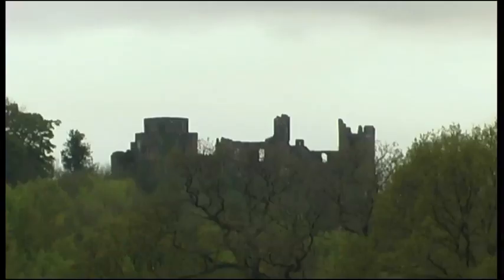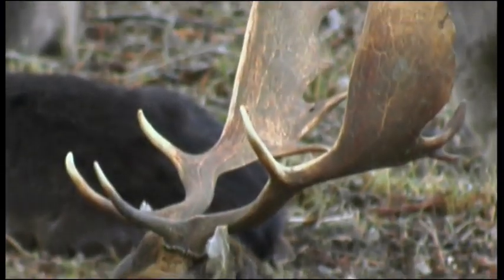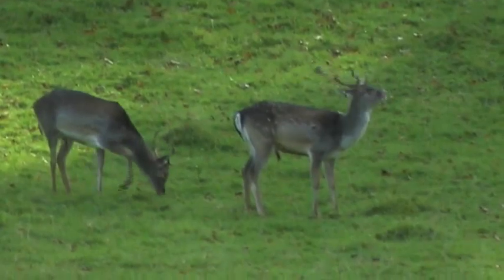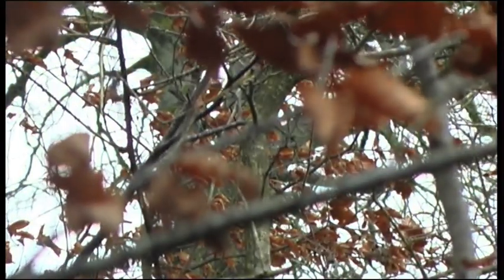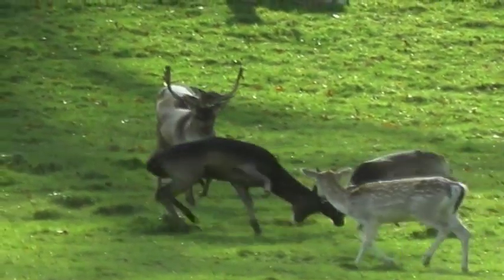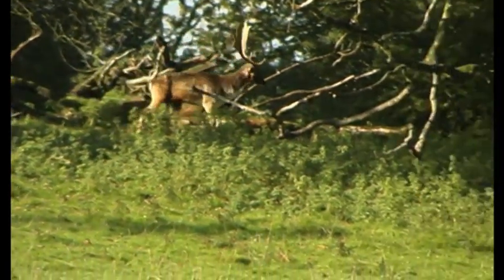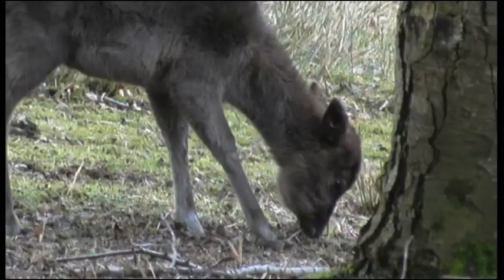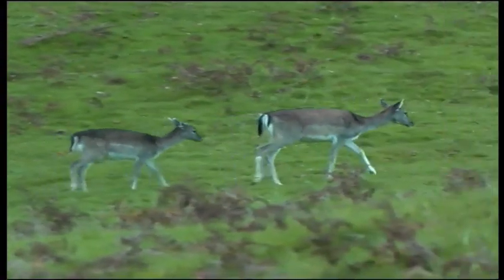The Welsh Wilds Dinefwr Park